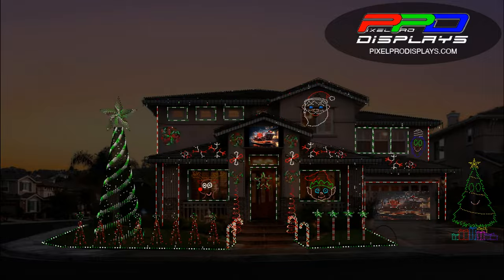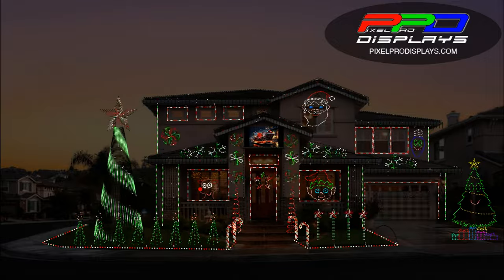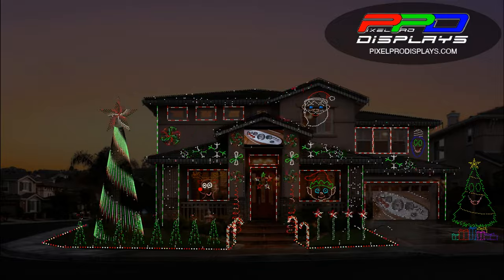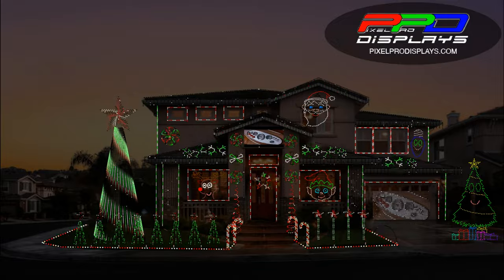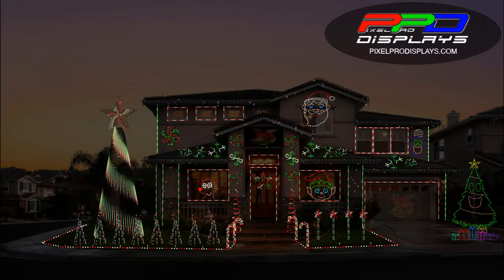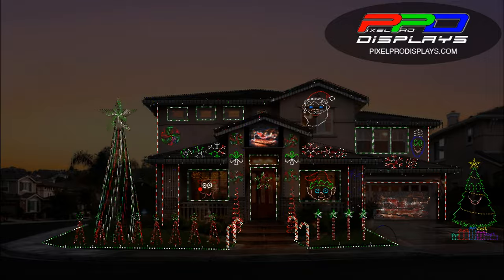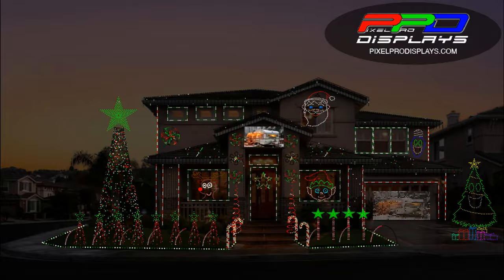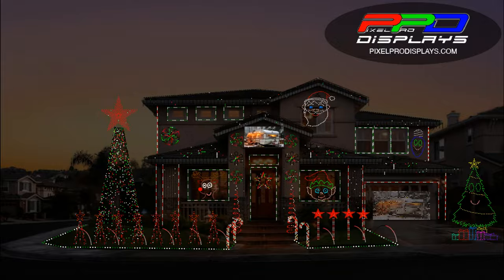xLights Show Bumpers: Cousin Eddies - Fun Advertisements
The specialty matrix on the garage and the specialty mega tree on the right are not included.